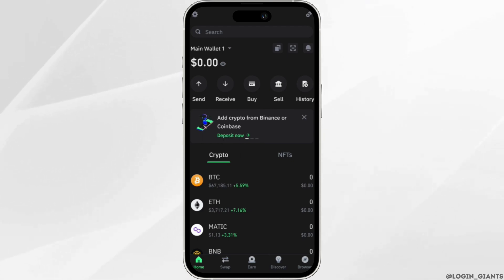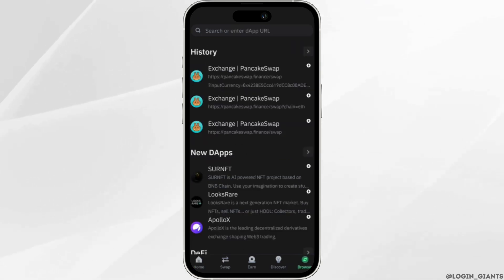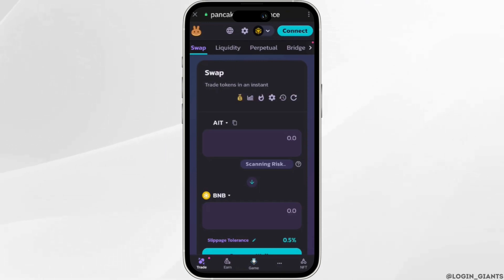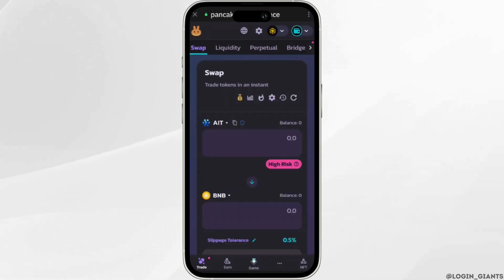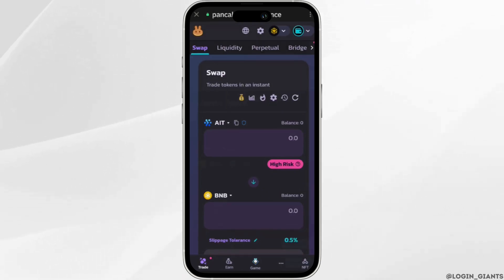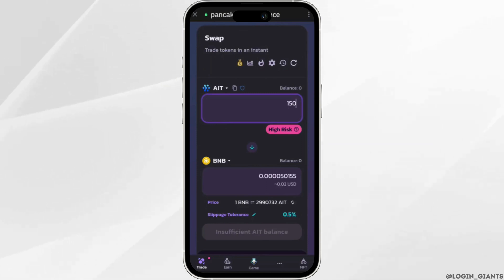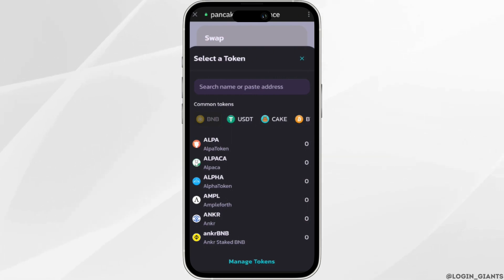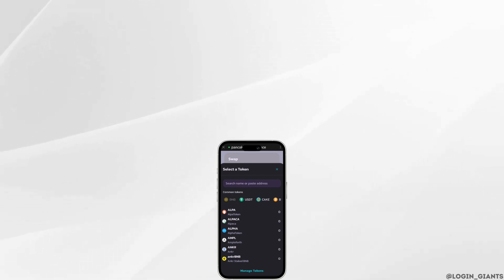How to Swap AIT Token on Trust Wallet (VERY EASY!)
Ready to swap AIT tokens on Trust Wallet in 2024? Follow these simple steps to perform the swap quickly and effortlessly. Whether you're new to cryptocurrency trading or a seasoned investor, this guide will help you navigate the process with ease and convenience.

In this tutorial:
0:00 - Introduction
0:05 - How to Swap AIT Token on Trust Wallet (VERY EASY!)

Discover the straightforward method for swapping AIT tokens on Trust Wallet. Follow our step-by-step instructions to complete the swap process seamlessly and ensure your investment strategy stays on track in 2024.

Swap AIT tokens with confidence on Trust Wallet today!